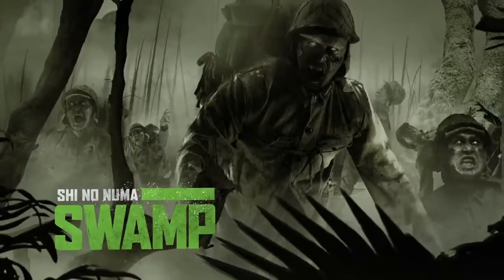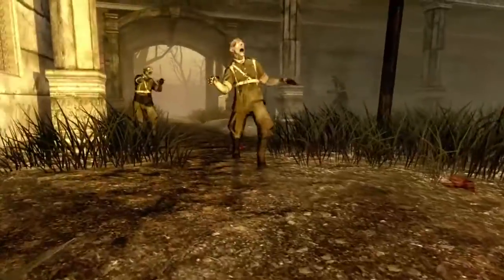Call of Duty: Black Ops Rezurrection BTS Trailer (HD)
Rezurrection drops you right in the middle of a bloodthirsty army of undead who think of nothing more than feasting upon you for their lunar breakfast (2:52)